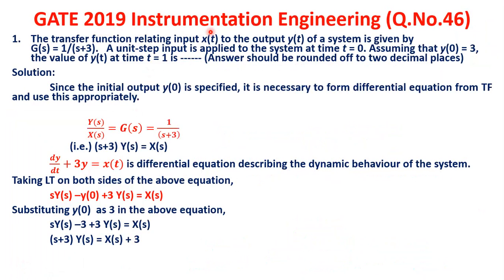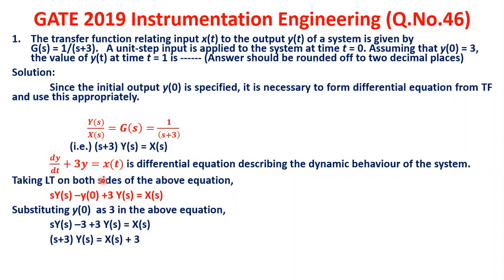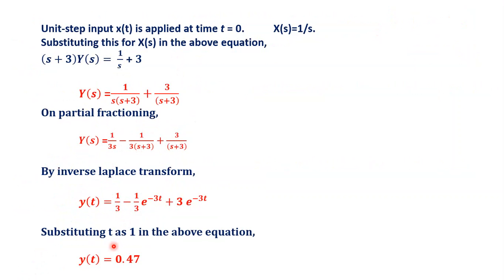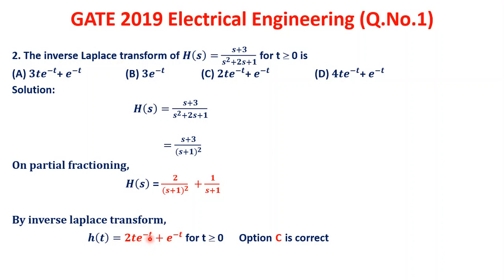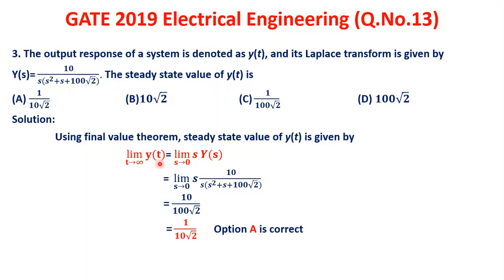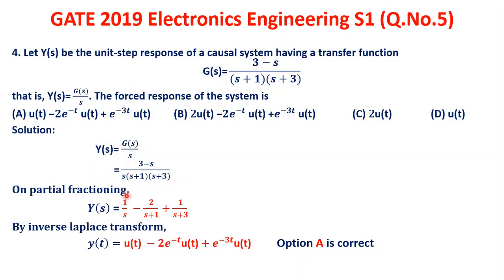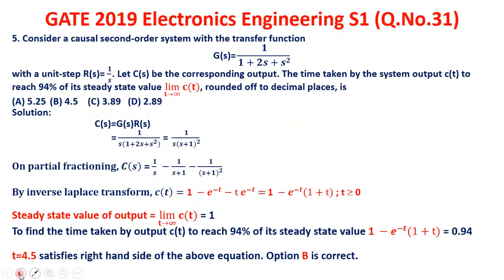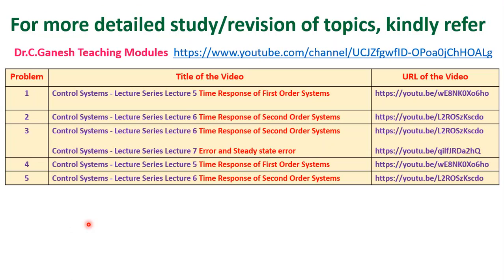Success to GATE Control Systems - Module 3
In this video, GATE questions (For EE, EC, CH, IN) in Control Systems for the last five years from Time Response Analysis (Time Response of first, second order systems and steady state error) are presented with necessary explanation for solution.